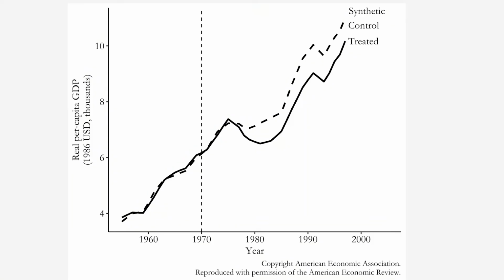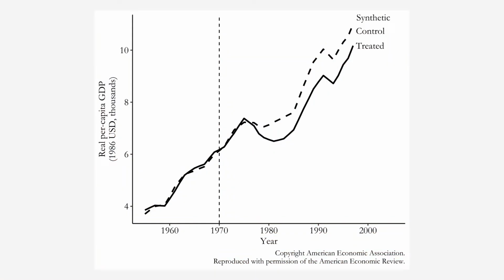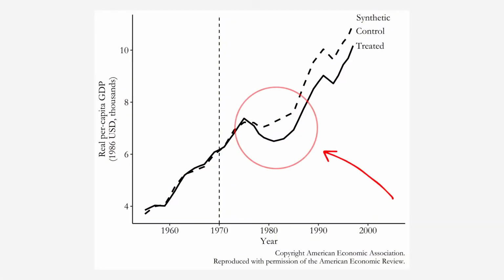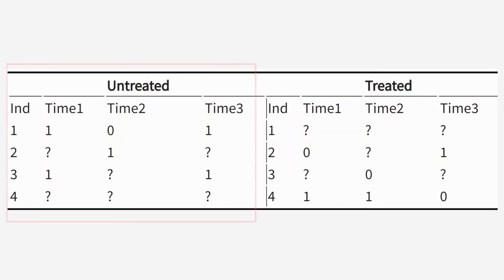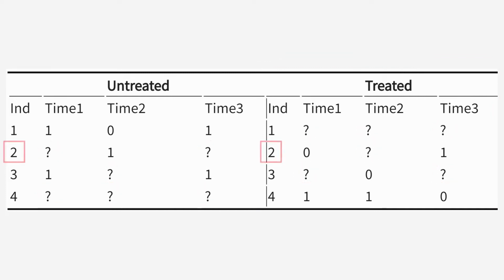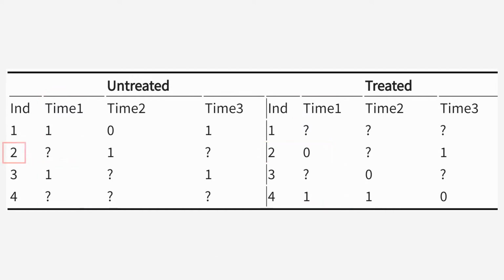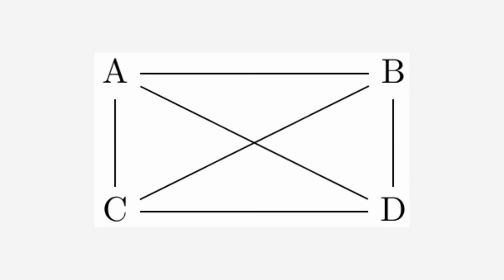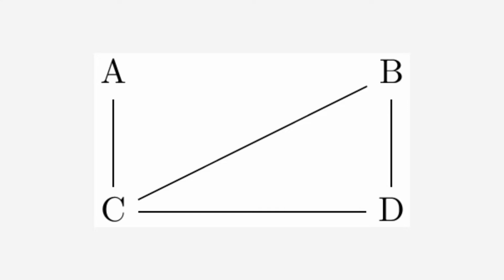Other Standard Research Designs (The Effect, No Background Music, Ep 65)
Who says we need to stop there? We've covered a number of "standard" template designs like difference-in-differences and regression discontinuity. But there are others! We won't have time to go into them in detail, but here's a quick rundown of some other causal inference designs that are widely applicable but you might not have heard of before.